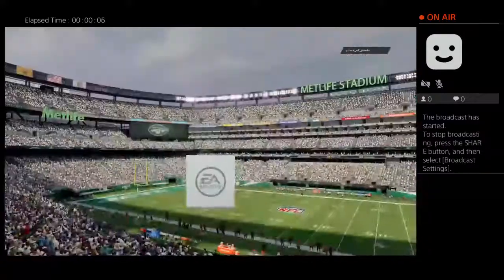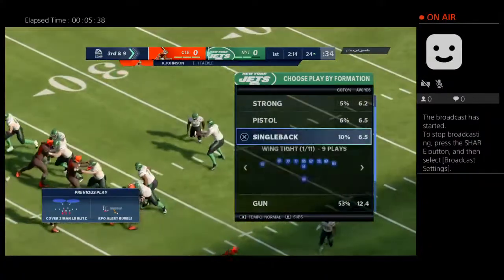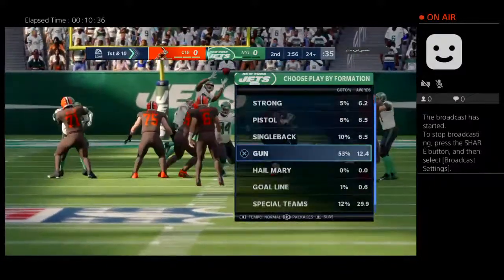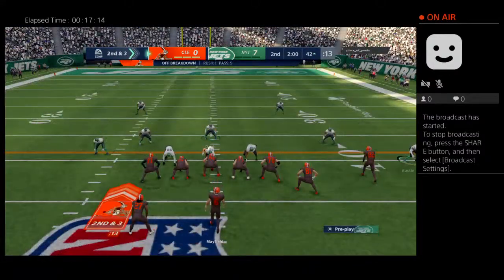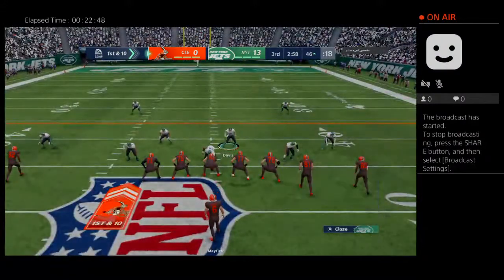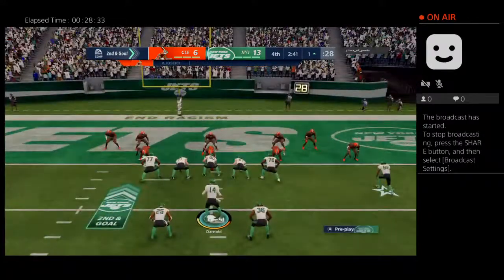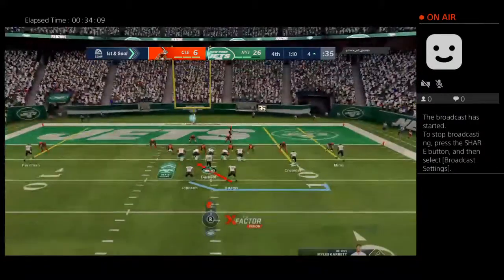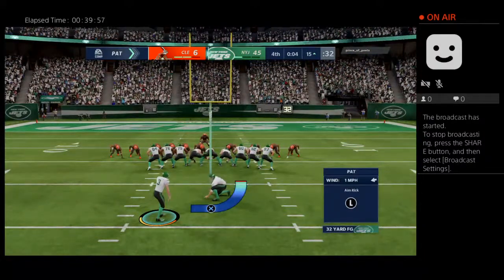Bigknowledge100's Live PS4 Broadcast